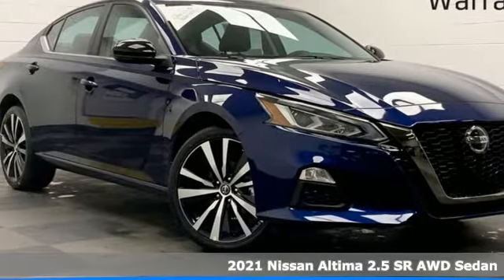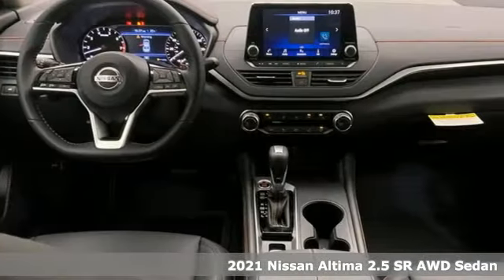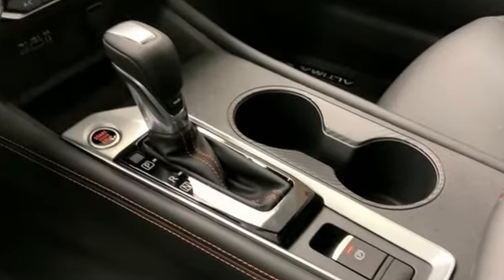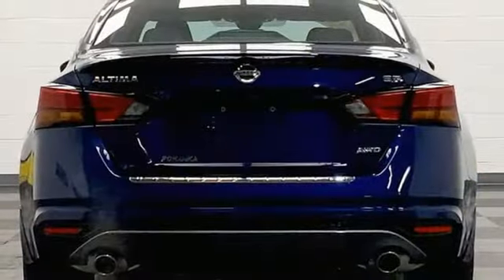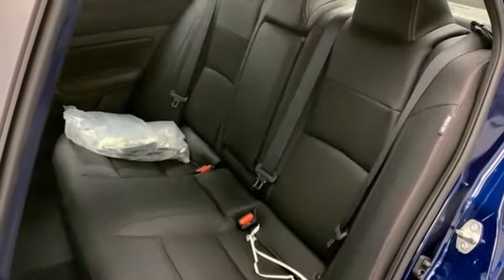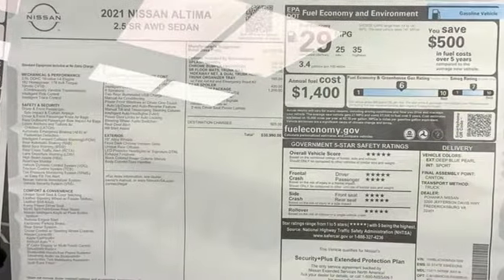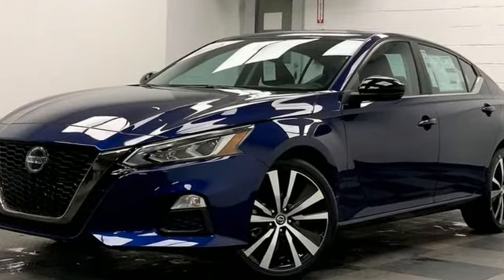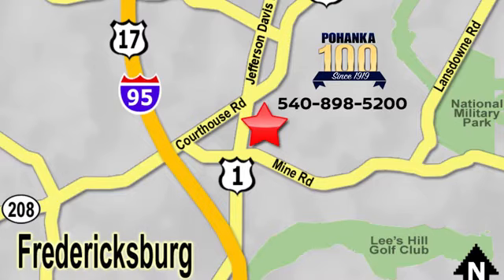New 2021 Nissan Altima Richmond VA Fredericksburg, VA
Year: 2021
Make: Nissan
Model: Altima
Trim: 2.5 SR
Engine: 2.5L 4-Cylinder DOHC 16V
Transmission: CVT with Xtronic
Color: Blue
Interior: Sport
Stock #: NMN347089
VIN: 1N4BL4CW2MN347089
Deep Blue Pearl 2021 Nissan Altima 2.5 SR AWD CVT with Xtronic 2.5L 4-Cylinder DOHC 16VbrbrHOME OF THE LIFETIME WARRANTY. 25/35 City/Highway MPGbrbrbrWe make every effort to provide accurate information, please verify options and price before purchase, Pohanka is not responsible for errors or omissions. All vehicles subject to prior sale. Quoted price available on in-stock units only. All prices are exclusive internet prices only. Financing is subject to approved credit through designated lender. Price plus tax, tags, dealer processing fee of $899 and freight of $810 - $1100. All customers will qualify for all manufacturer rebates and incentives included in the price, some require financing through the manufacturer. Some manufacturer rebates are not compatible with special manufacturer finance offers. Manufacturer Rebates and incentives are valid during the time period set by the manufacturer and are subject to change without notice. Additional manufacturer rebates and incentives may apply to those who qualify and may lower the sales price. 2 or more available at this price. Price Includes:$2250 - Nissan Customer Cash - 2021 Altima. Exp. 03/31/2021

Address:
5200 Jefferson Davis Hwy